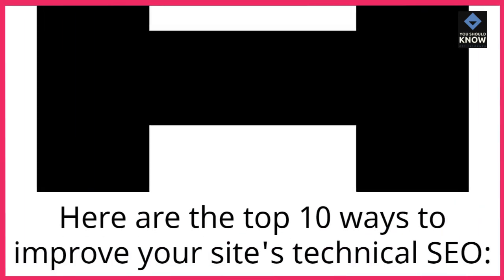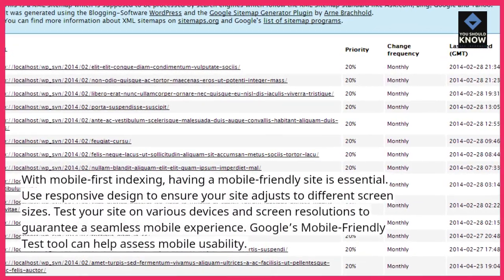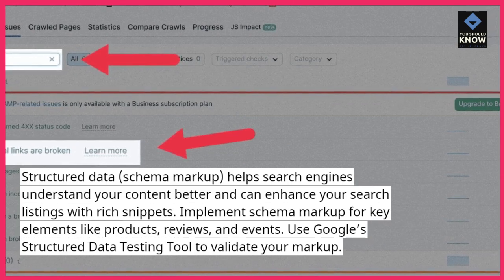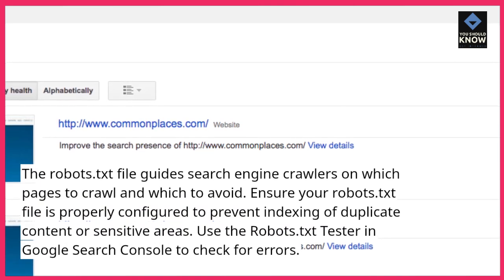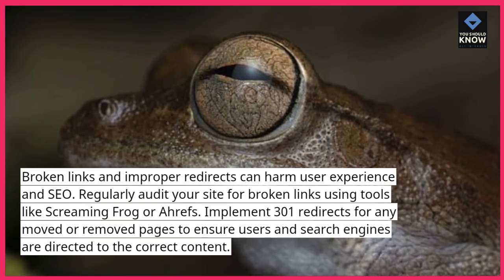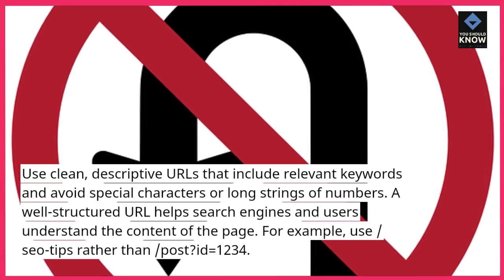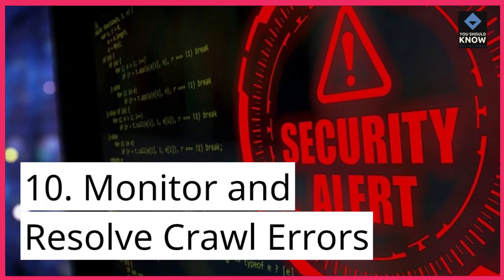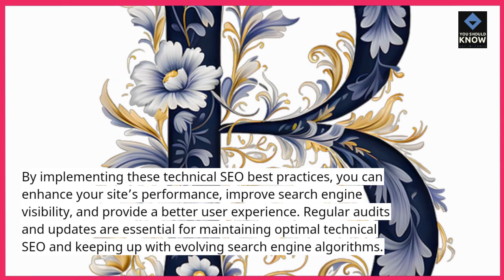Top 10 Ways to Improve Your Site's Technical SEO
Explore the Top 10 methods to enhance your site's technical SEO. Learn how to address common technical issues, improve site performance, and boost your search engine rankings.